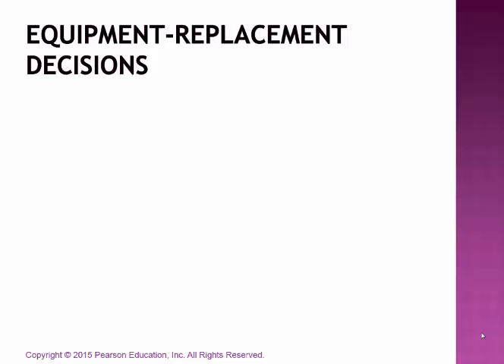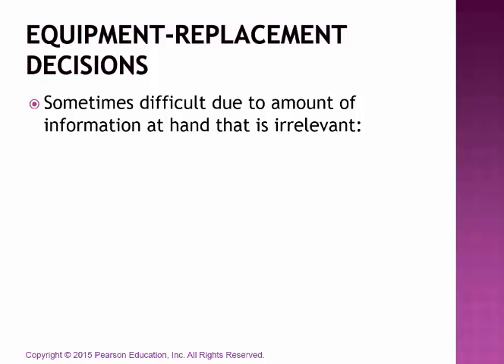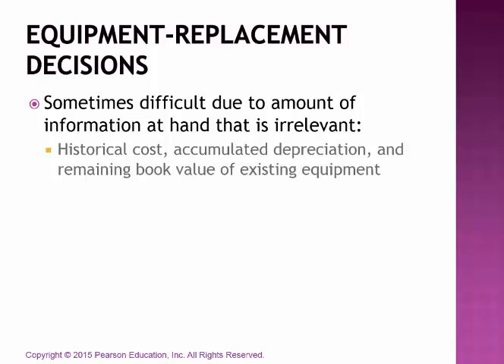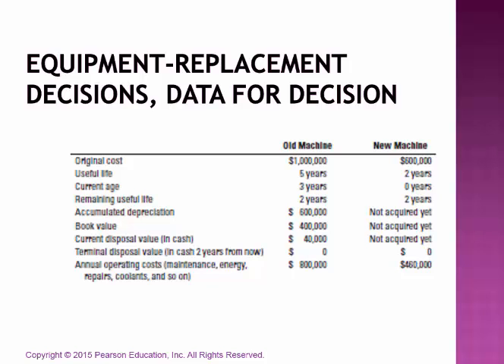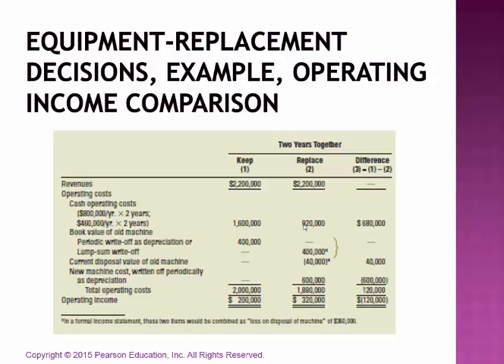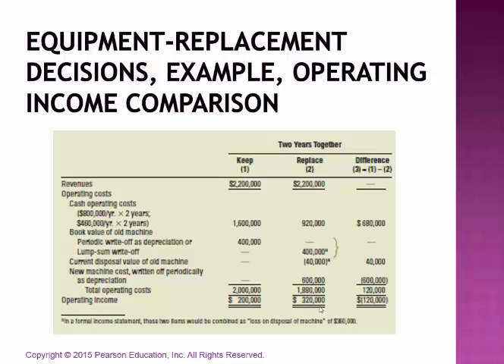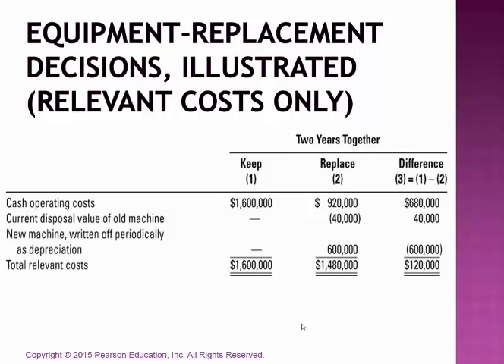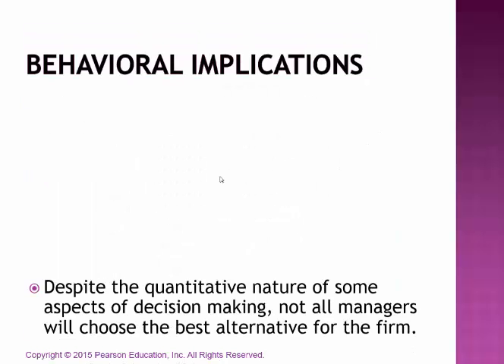ACC4060 CH 11 Sl 46 to End Equipment Retain or Replace Decisions